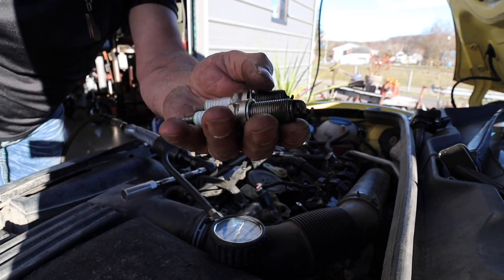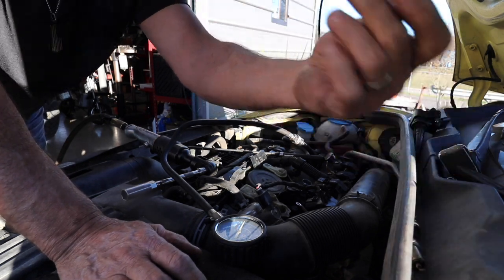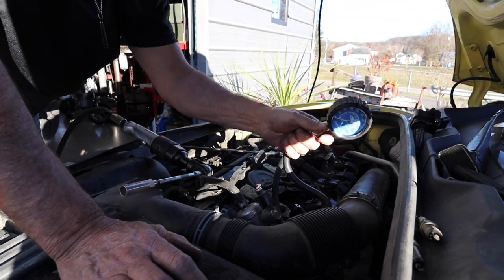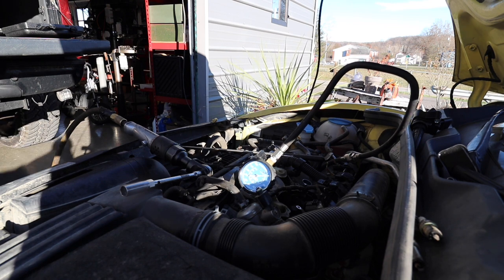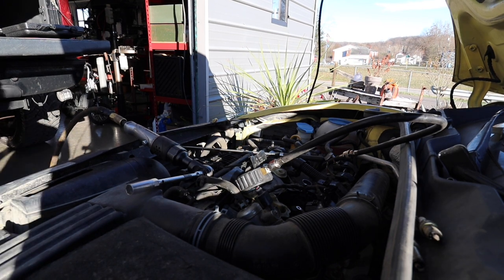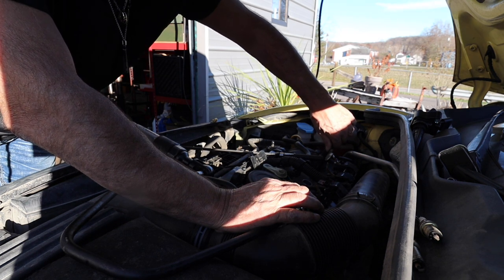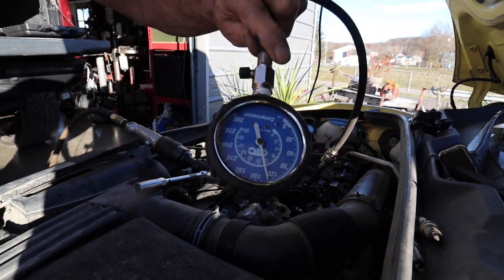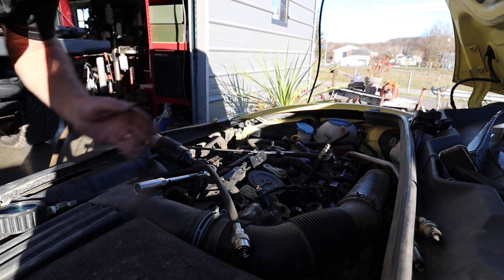compression test 2015 VW Beetle 2.0L TDI , P0301 P0303 random misfire codes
Compression test to diagnose misfire on the 2015 VW Beetle with 2.0L 4cyl TDI engine. showing codes P0301 P0303,  126 PSI average ,bad injectors ?